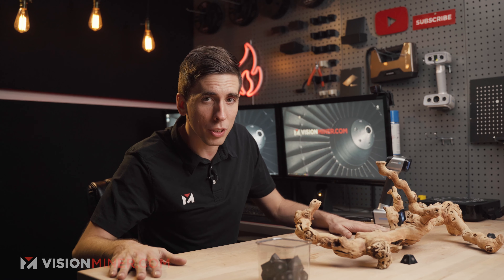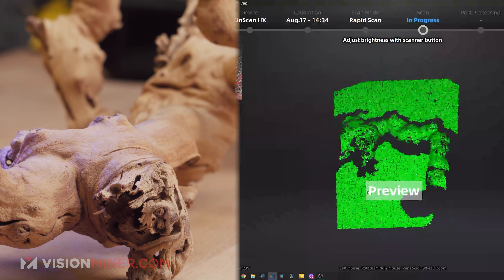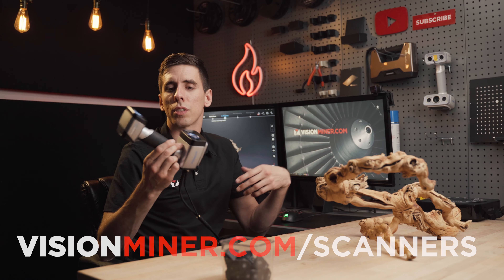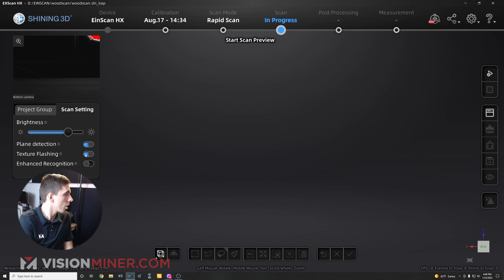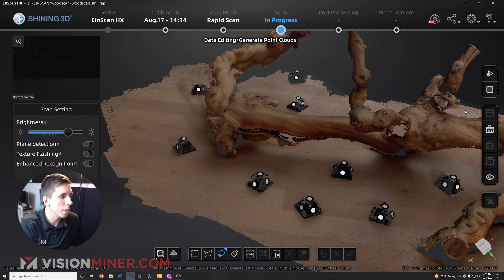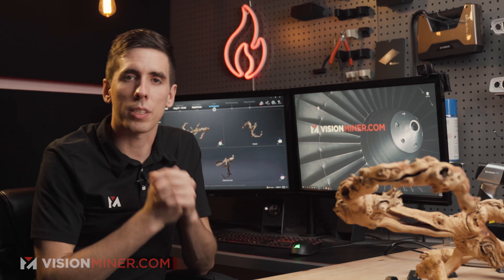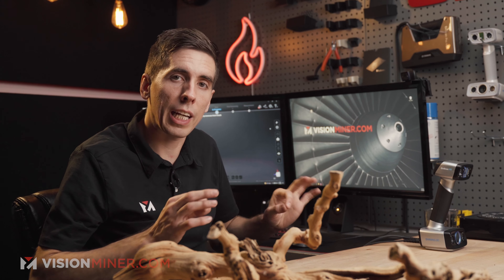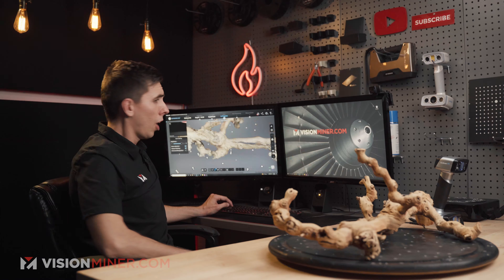Texture and Color 3D Scanning Tutorial with the Einscan HX from Shining 3D | Will it Scan?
The Einscan HX is one of the most capable and powerful 3D scanners on the market with its ability to scan virtually anything. Today, Rob will show you how to make use of the texture scanning mode as well as the color scanning mode that come with the HX.

The Einscan HX combines blue led and lasers, enabling a wider array of "scannable" objects, most notably the scanner has little to no issues when scanning dark or highly reflective objects which are notoriously difficult for pattern based 3D scanners like the Pro HD. The HX is highly accurate as well boasting a minimum point distance 0.05 mm and accuracy up to 0.04 mm under Laser Scan. Scanning is quick and efficient with up to 1,200,000 points/s, and multiple blue laser lines under Laser Scan Mode making scanning of most objects take only minutes for reverse engineering, CAD/CAM, 3D printing, etc. The design is compact and ergonomic, making it easily transportable with the included hard shell protection case. On top of all this the HX comes with a built-in color camera which means it supports full color texture capturing and tracking by texture.